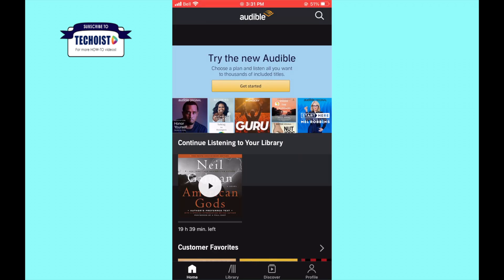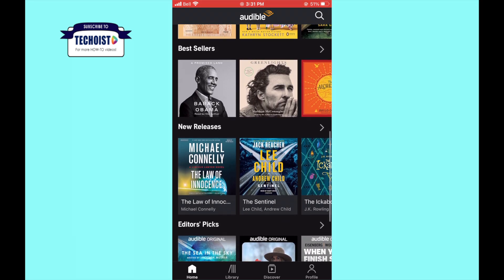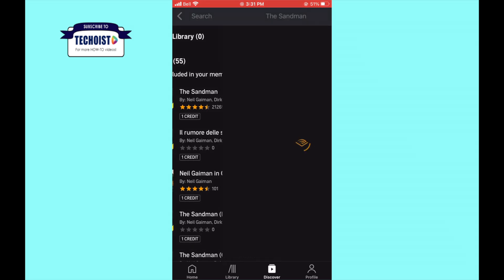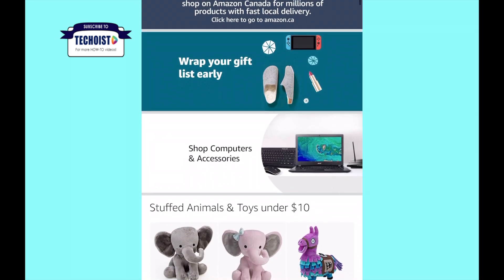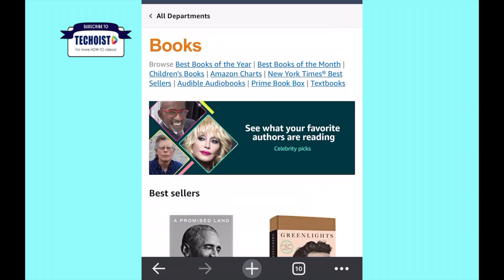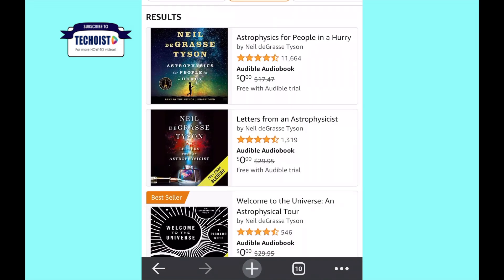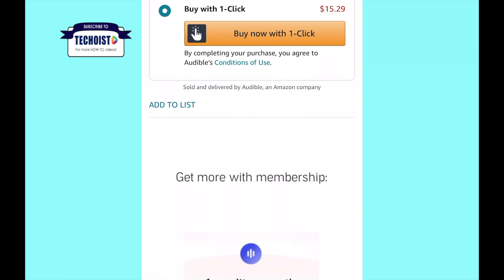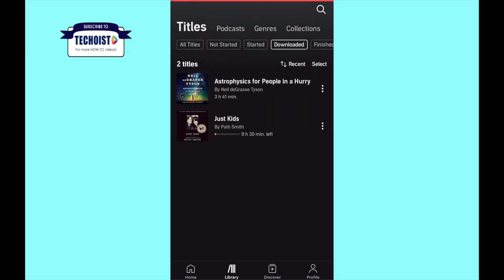How To Buy Audible Books On iPhone / iPad / iOS ✅ (Audiobooks)